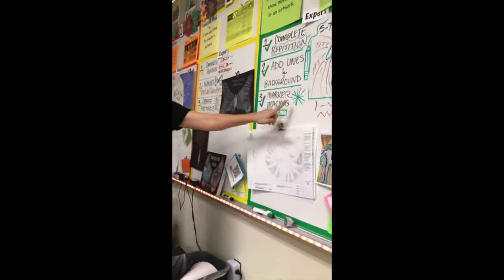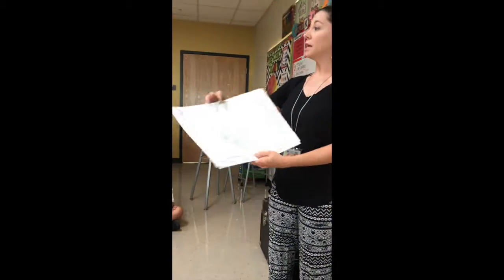3rd Grade Sub Plans